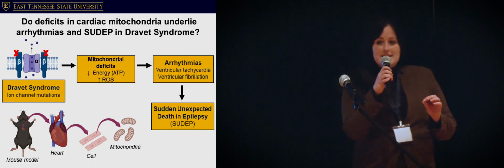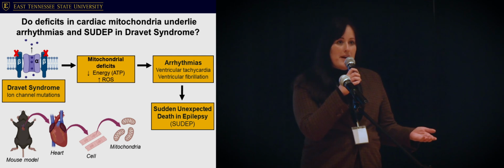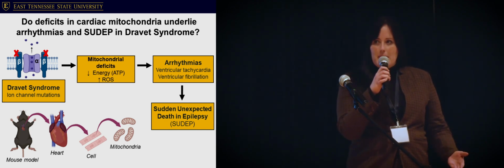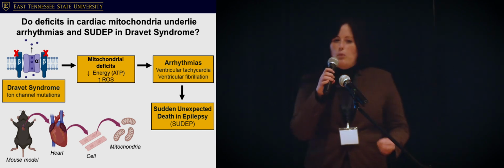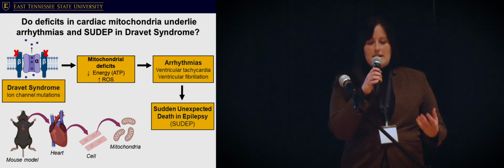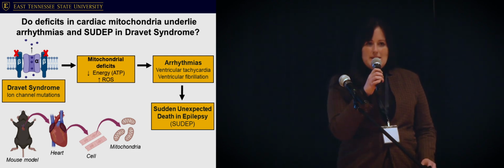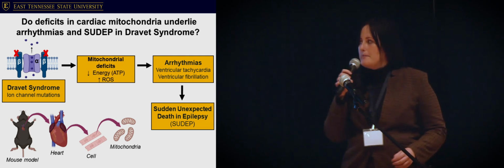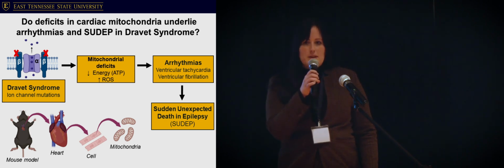3MT 2023 - Jessa L. Aldridge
Biomedical Sciences

Deficits in Cardiac Mitochondria in Models of Dravet Syndrome